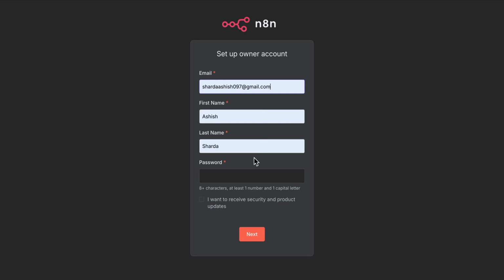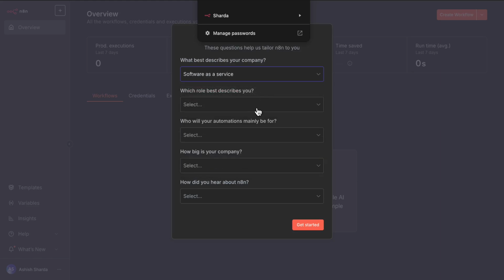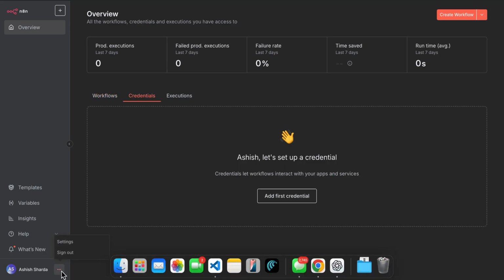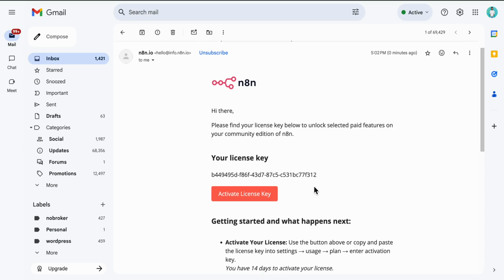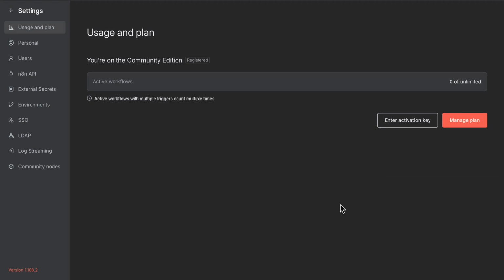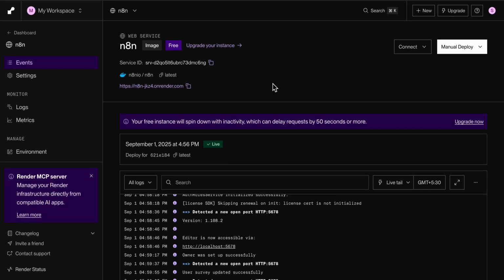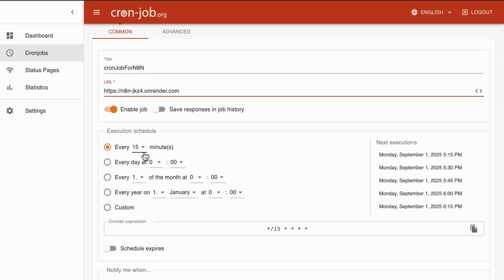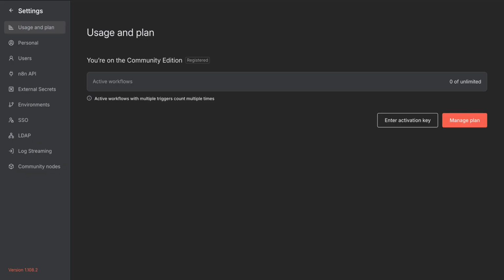How I Host n8n 100% FREE - No Credit Card, No Limits!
Want to host n8n for FREE? In this step-by-step tutorial, I’ll show you exactly how to deploy n8n on Render's free plan no coding required! Perfect for beginners looking to start building powerful automations without spending a dime.

 🔥 What You’ll Learn:

✅ How to create a free Render.com account
✅ Deploying n8n using Docker step-by-step
✅ Keep your n8n instance awake with a free cron job
✅ Unlock pro-level features with a free license key
✅ Start building AI agents and automation workflows effortlessly

📌 More tutorials are on the way!